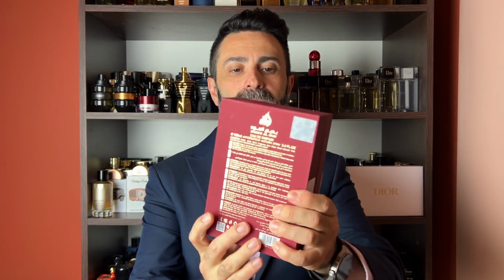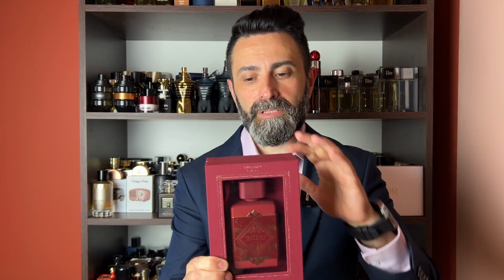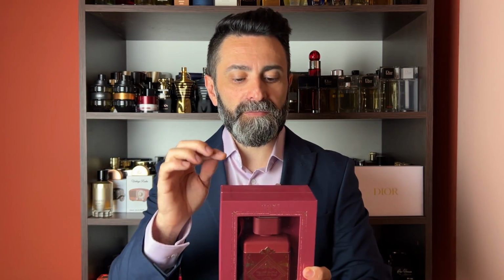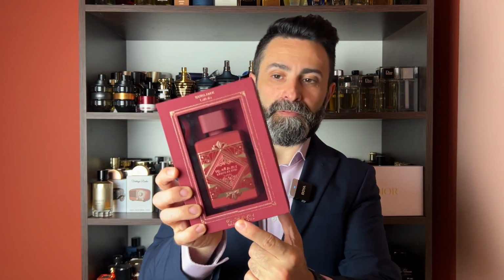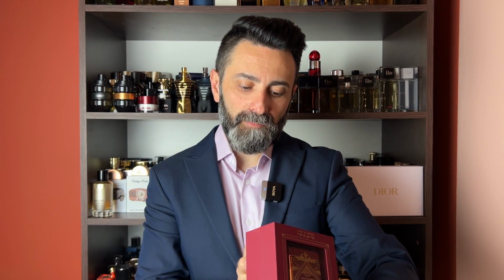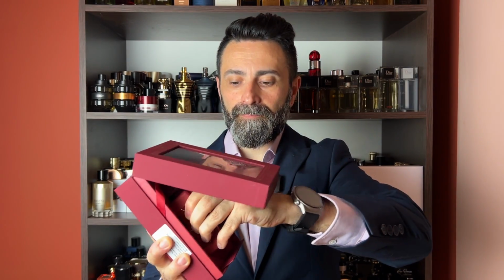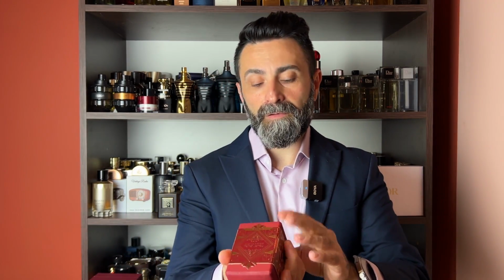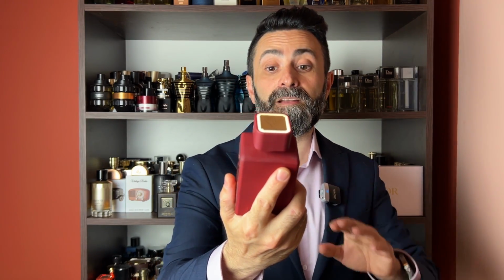Fruity Unisex Goodness From Lattafa! | Lattafa Bade'e Al Oud Sublime Review!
My review of the Lattafa Bade'e Al Oud Sublime - a great fruity unisex fragrance from Lattafa!